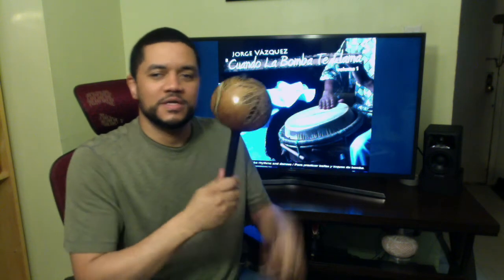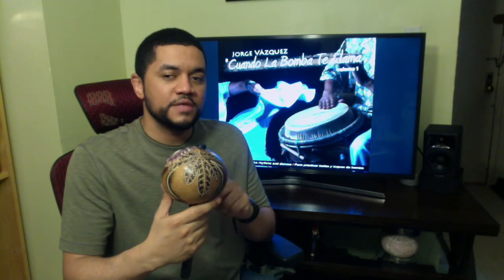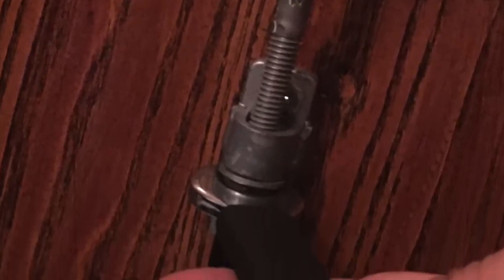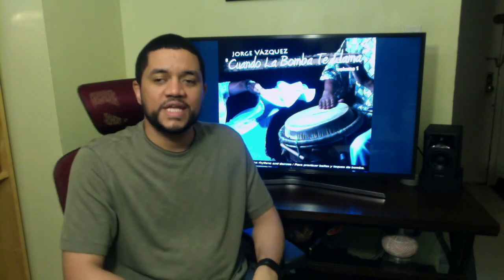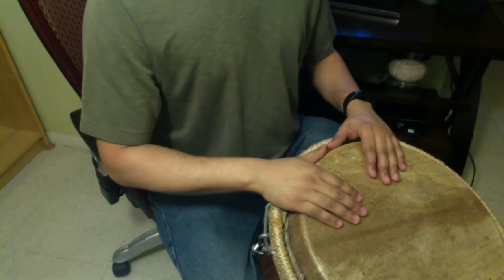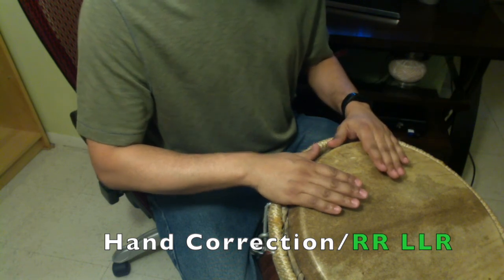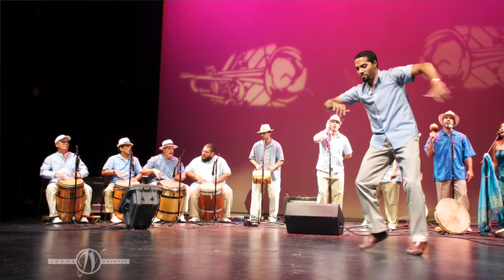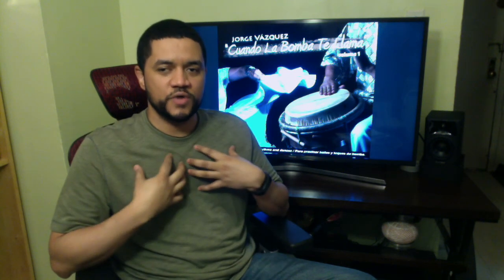Bomba Sicá- Music Instructional Video by Jorge Vázquez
Jorge Vázquez, a percussionist who regularly performs and teaches for 'Los Pleneros de la 21's' BPCW ( Bomba y Plena Community Workshops ) as well with other New York City musical groups. One of the founder members of the group Kintó Zonó and a percussion instructor at Bronx Music Heritage Center

In this instructional video Vázquez presents the rhythm that is part of the Bomba tradition known as Bomba Sicá. This is a style of music and dance from Puerto Rico.

DOWNLOAD MY BOMBA PRACTICE/PLAY ALONG CD:

Jorge Vázquez "Cuando La Bomba Te Llama Vol#1"

Kily Vializ

Viento de Agua Unplugged